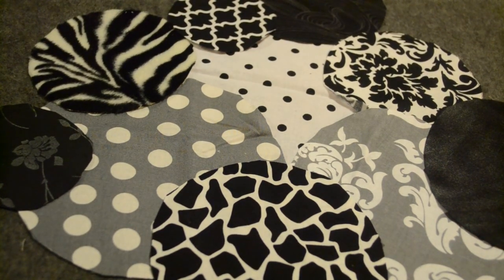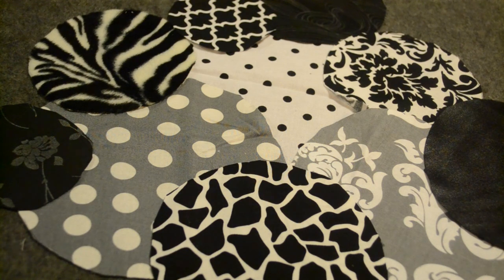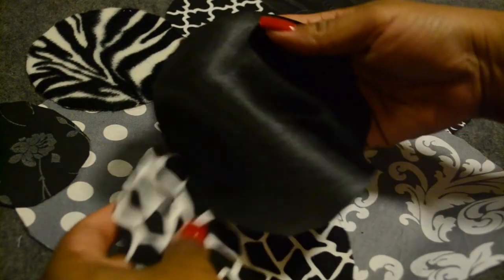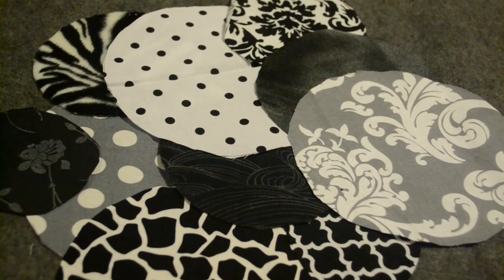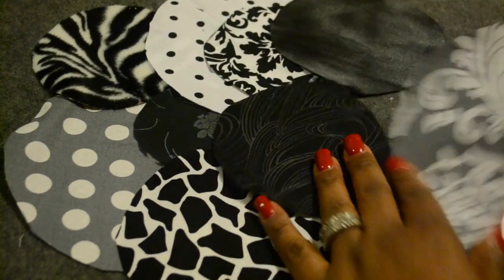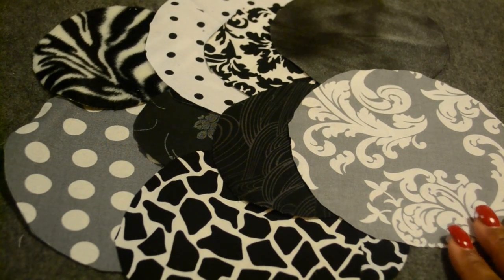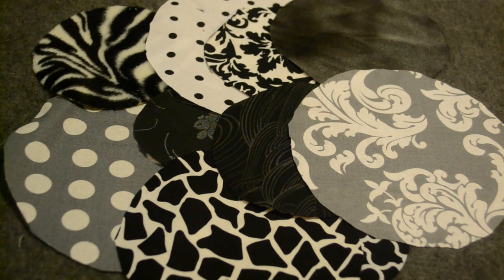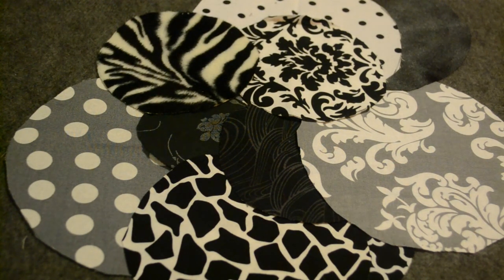ROUND 3 - Embroidery Boss Buddies Project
If you own and operate an embroidery business from home this the group for you!  Here you will gain inspiration, encouragement, motivation, plus learn new techniques or enhance old techniques... In Round 3 - Fabric Swap